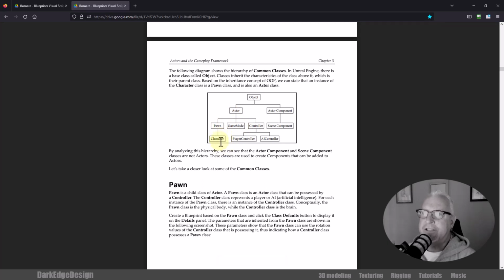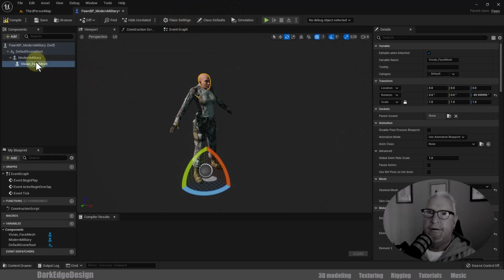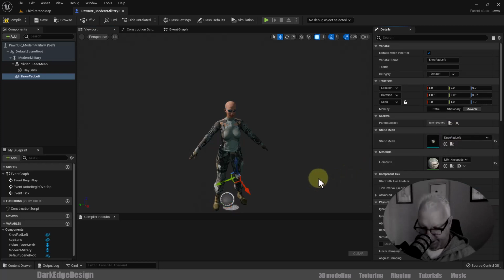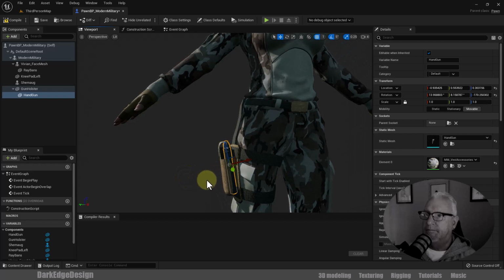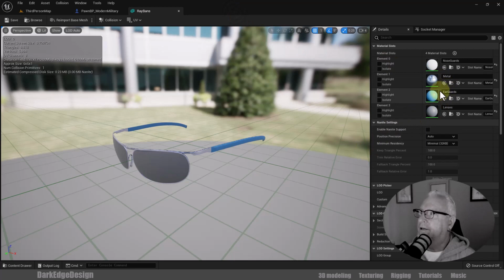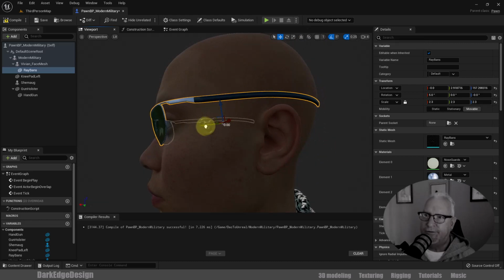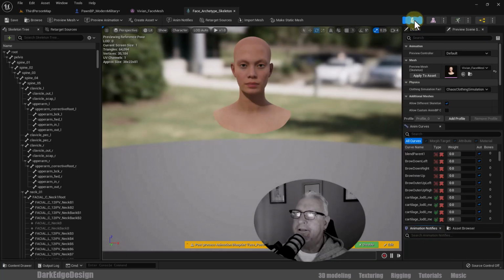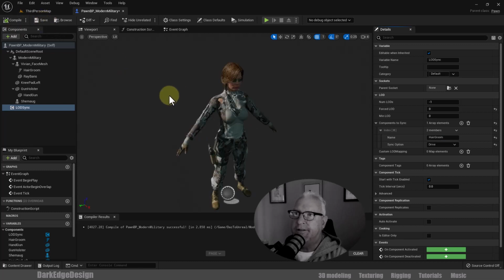Unreal MasterClass 2 3